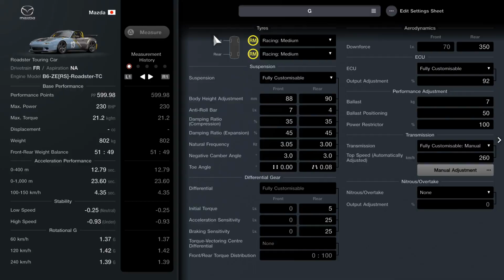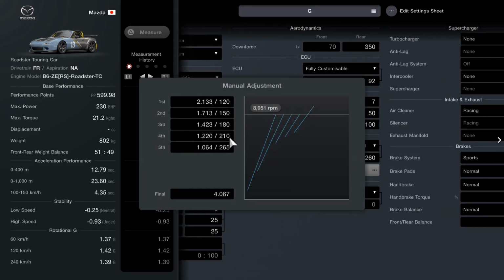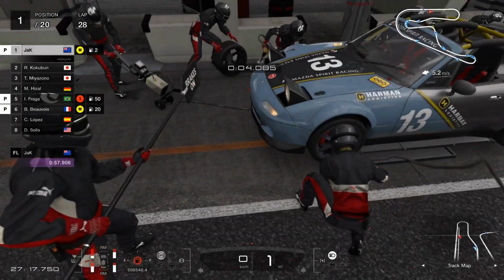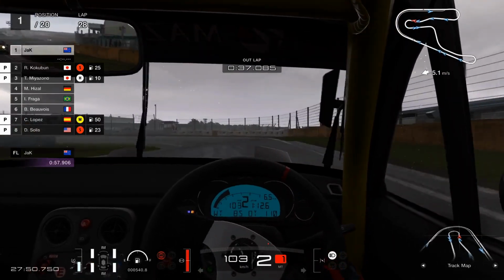Gran Turismo 7 How To Make 58 Laps At The Human Comedy Tsukuba Race - Tune + Strat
GT7 The Human Comedy Tsukuba Endurance race with tune for the MX5 Roadster on PS5 1.29